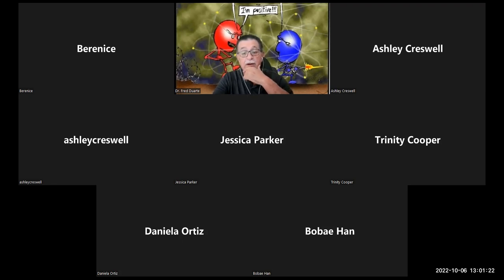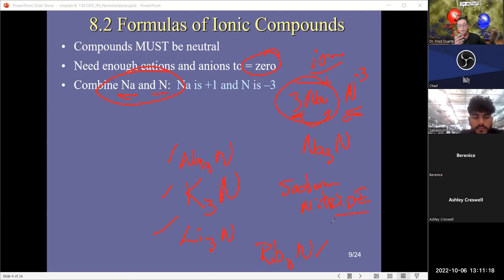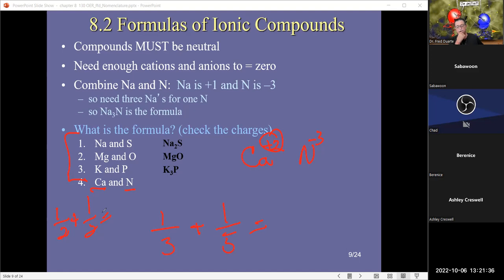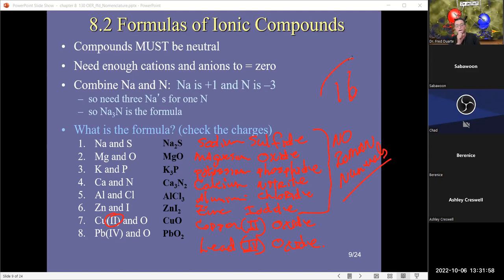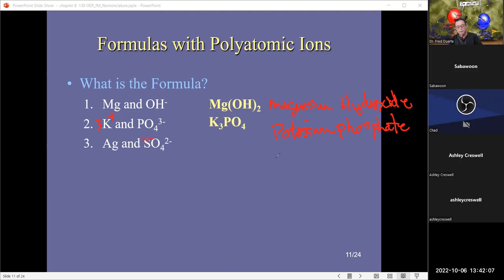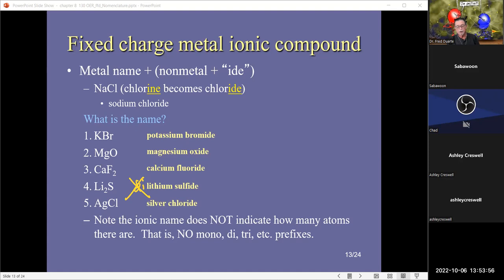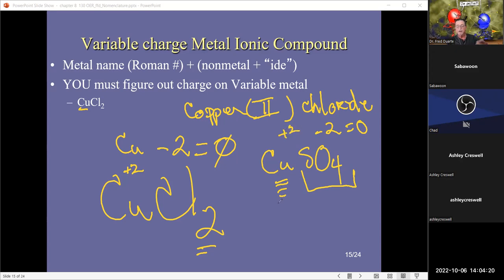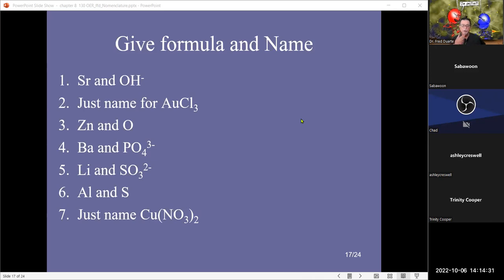GCC 1pm--Dr. Fred's Zoom Chemistry Meetings